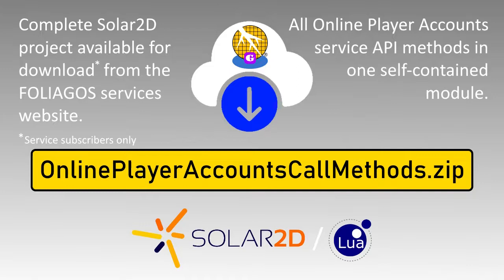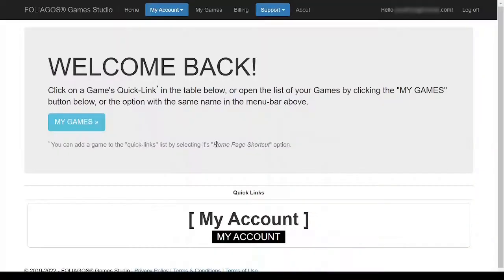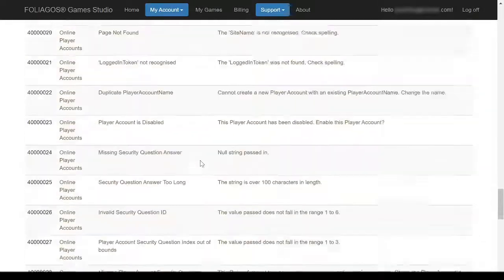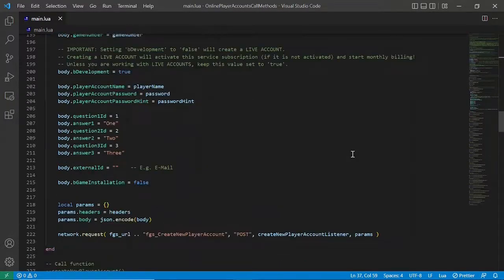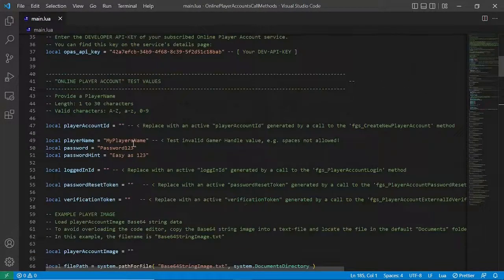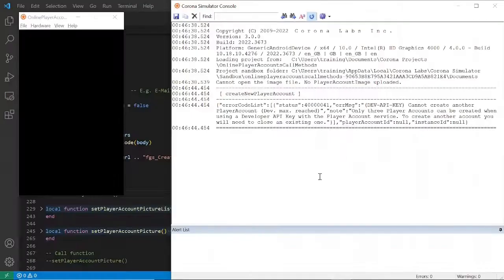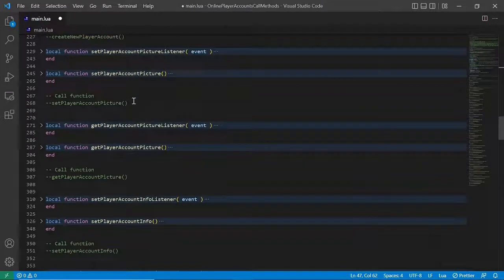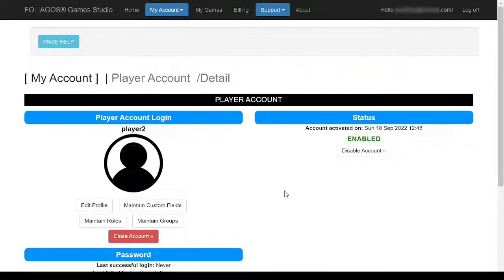Web-API User Manager: Create a new User/Player Account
In this video we introduce how to create and manipulate user accounts using the 'Online Player Accounts & Player Pages' services web-API.

Methods used:
    • fgs_CreateNewPlayerAccount
    • fgs_DisablePlayerAccount
    • fgs_EnablePlayerAccount

The API methods are called using HTTPS POST requests.

In this video the Solar2D / LUA language is used. However, any language that can make these requests can use the API (C#, PHP, JavaScript, etc...).